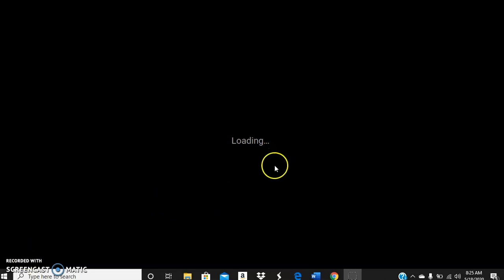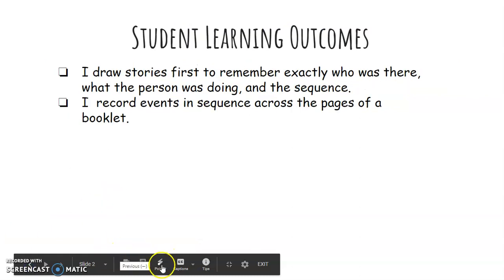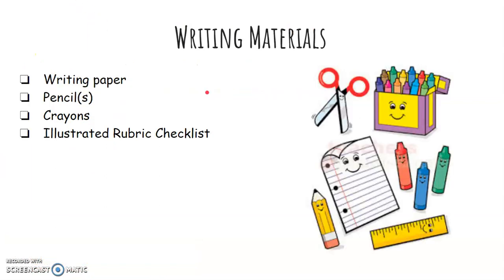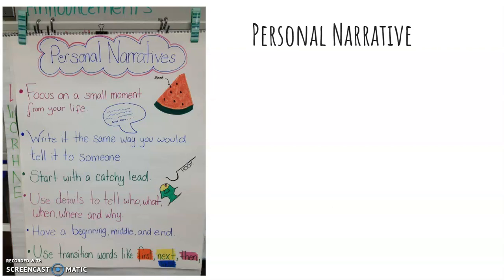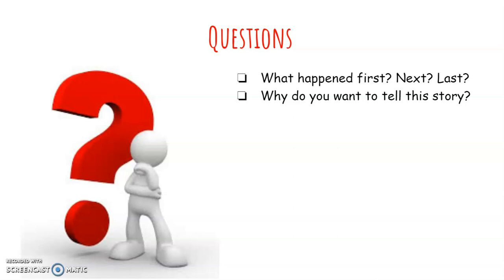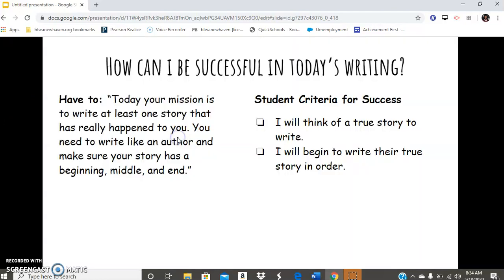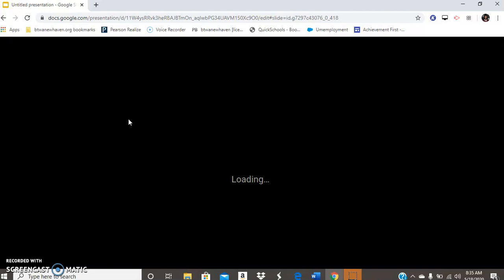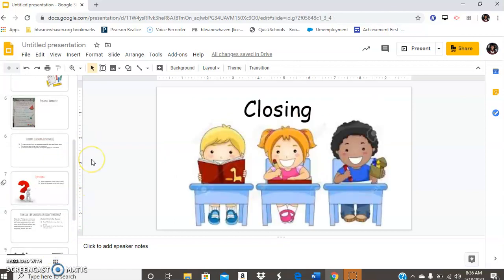Writing Day 39 (5/18/2020)